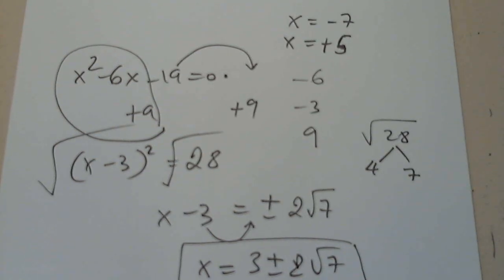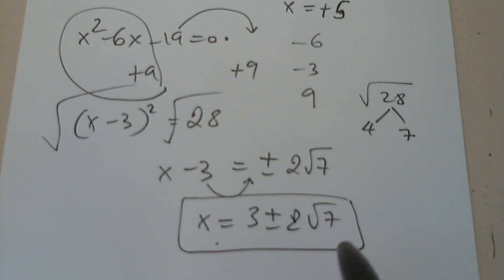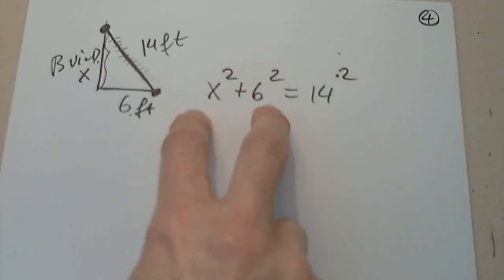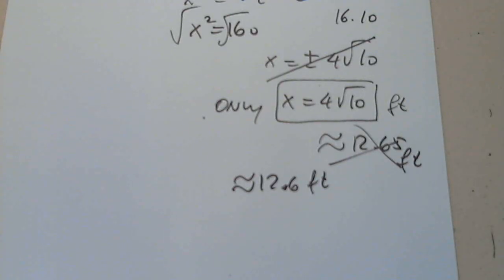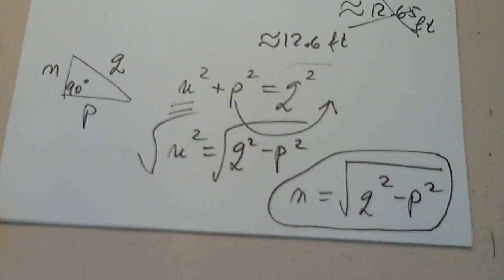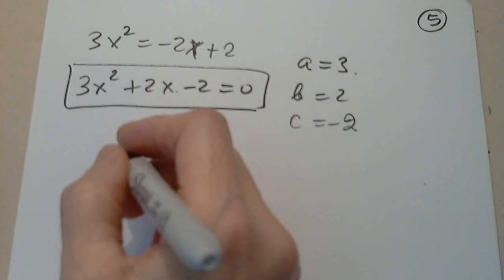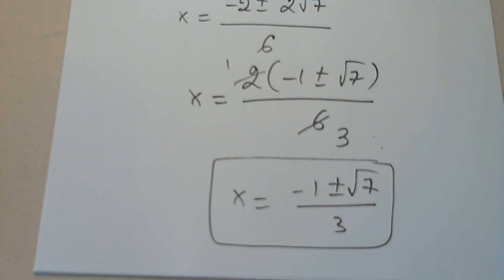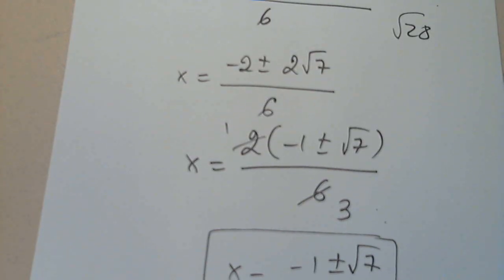MAT 044 011 TEST 4 REV MAY 5 PART 2